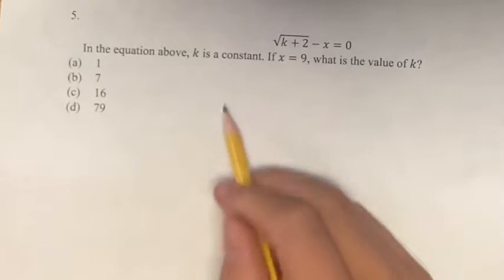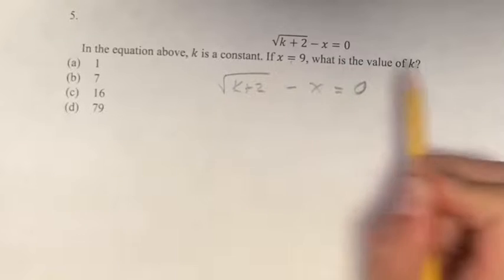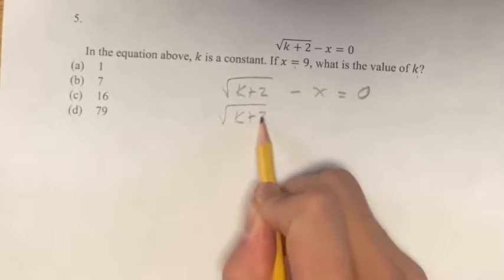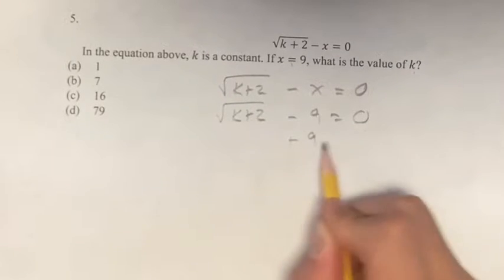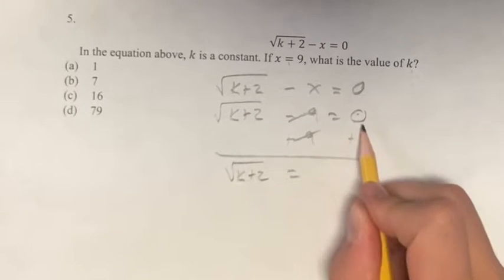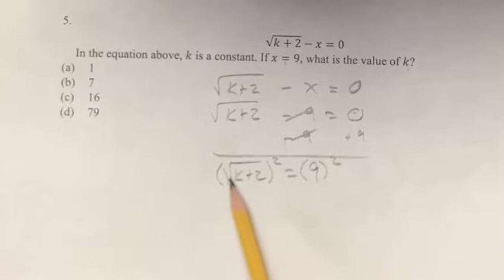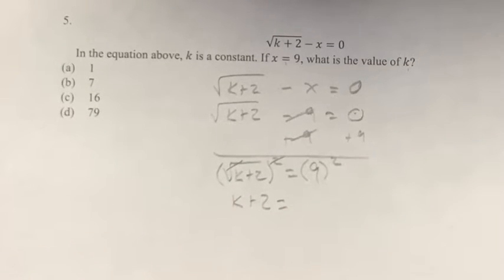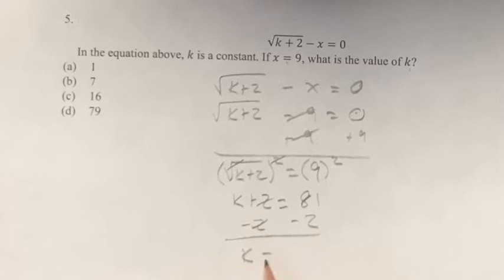5. √(k+2)-x=0 In the equation above, k is a constant. If x=9, what is the value of k?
5.
√(k+2)-x=0

In the equation above, k is a constant. If x=9, what is the value of k?

(a) 1
(b) 7
(d) 79

Problem 5